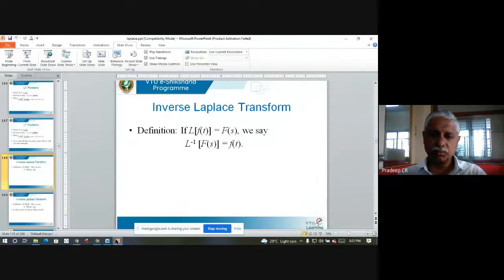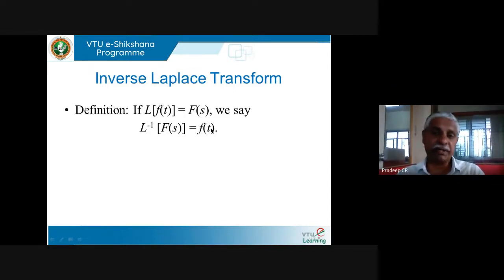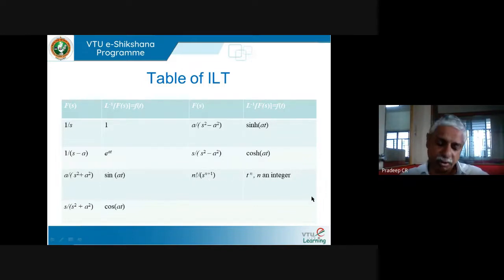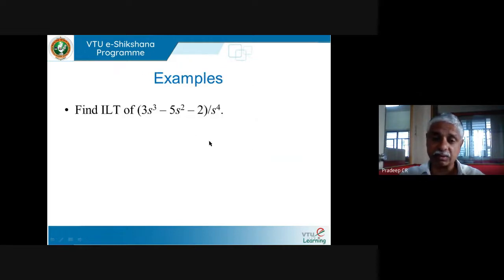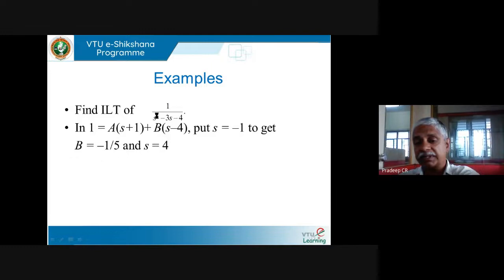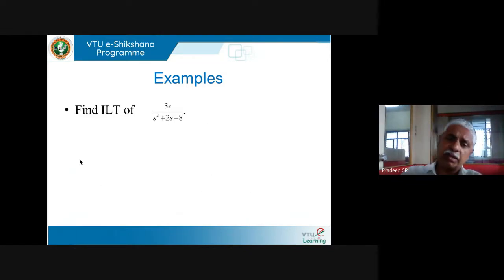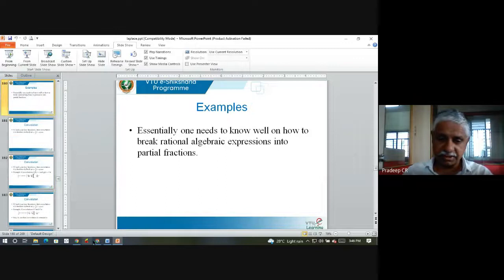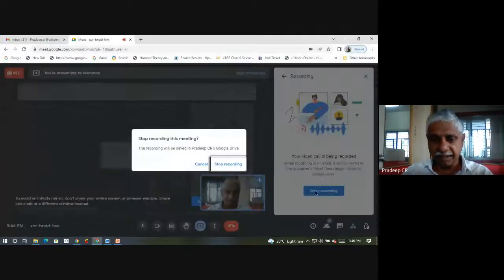Laplace Transform - Lecture 11